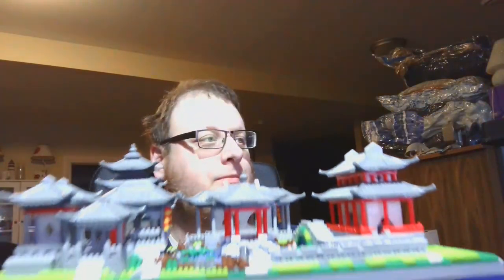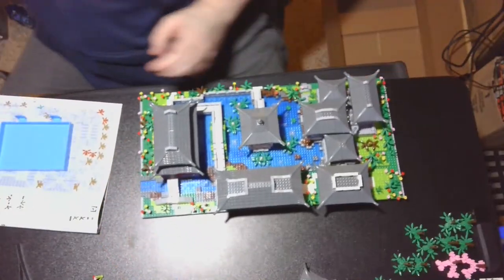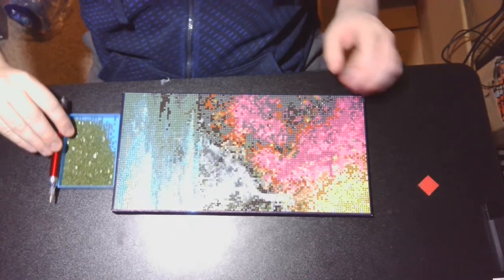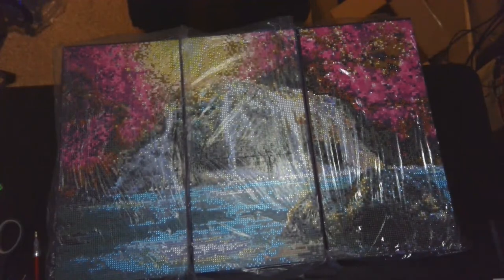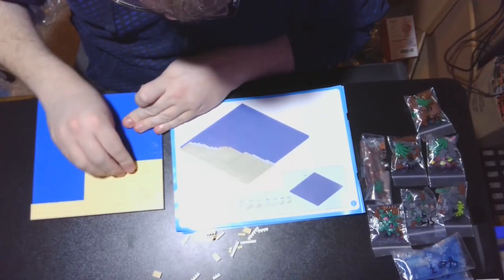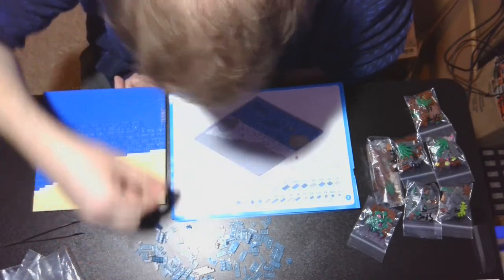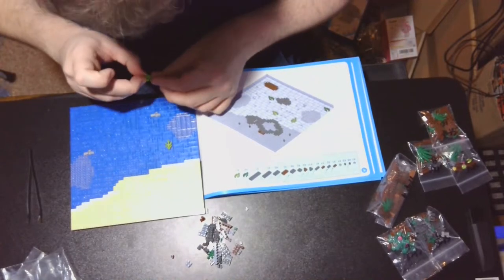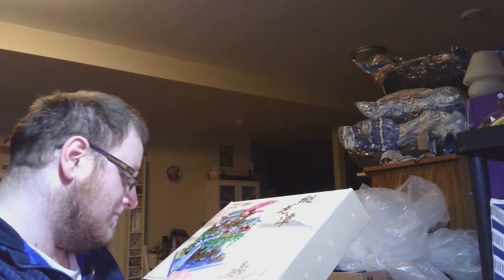RIKSEMBLY LINE: THE END OF THE SUZHOU GARDENS AND A NEW FLAVOR OF FUN!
Tonight we conclude decoration for the Jihui M2004 Suzhou Gardens, I show off the 5D Diamond Painting Triptychs I've been neglecting, and I start work on the Balody Shanji Tao Hua Tan Garden kit, getting through steps 1-5. Hope you enjoy!